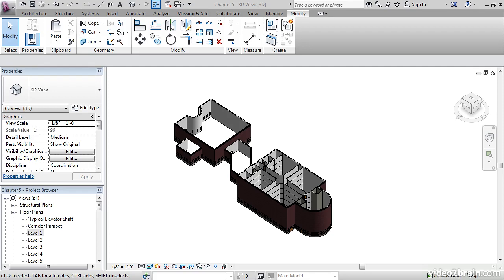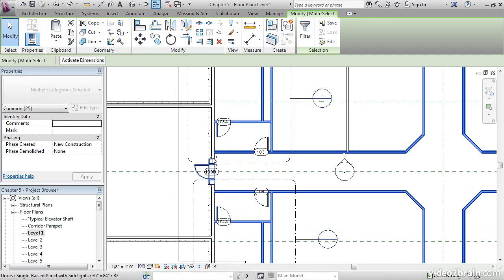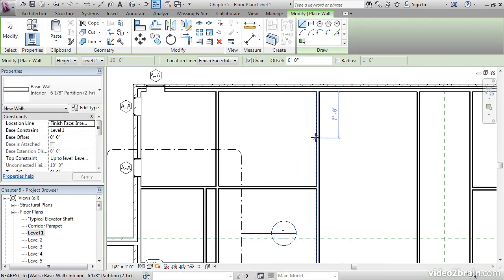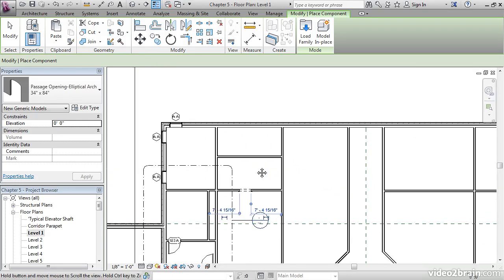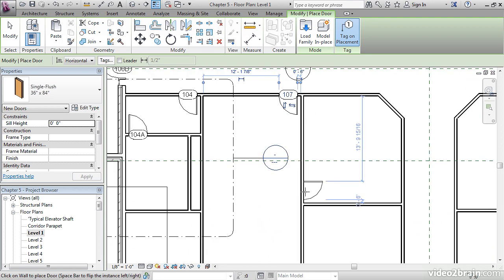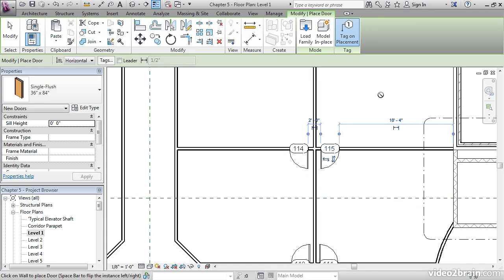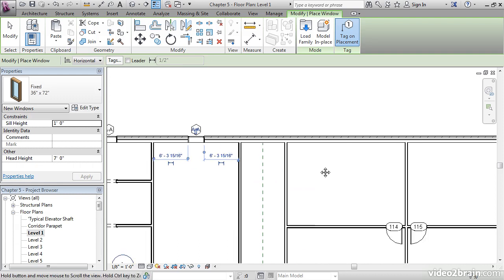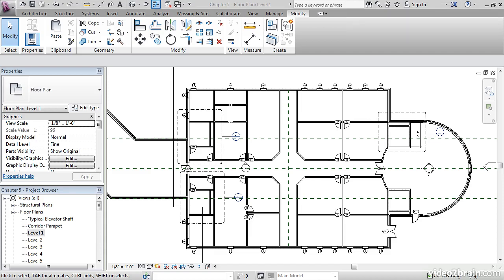REVIT ARCHITECTURE COURSE CHAPTER 05 05